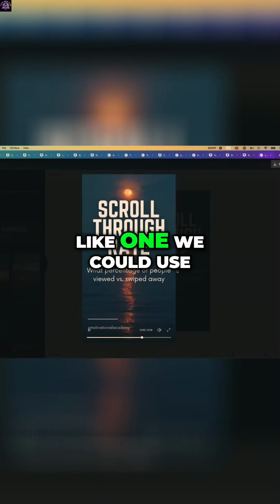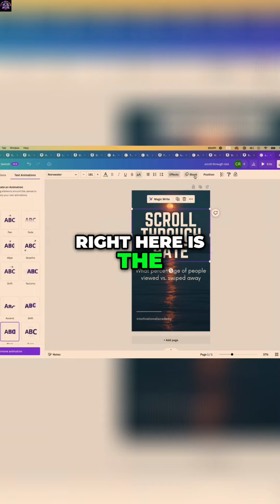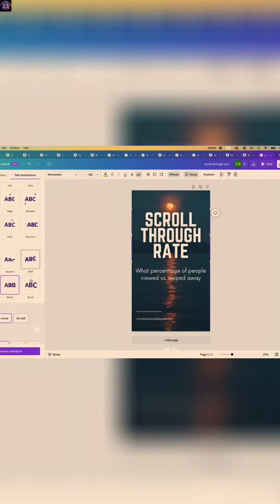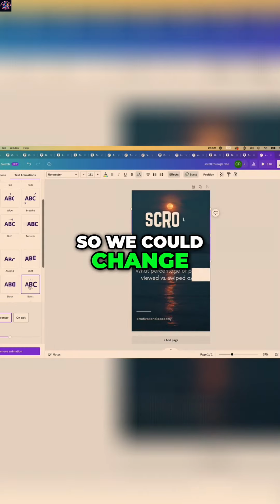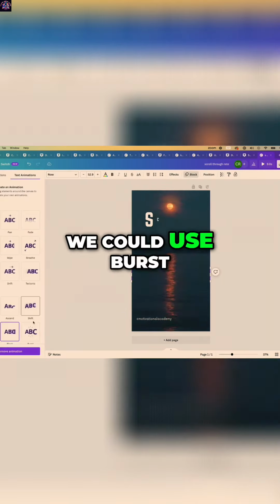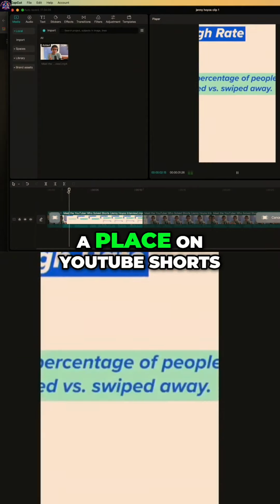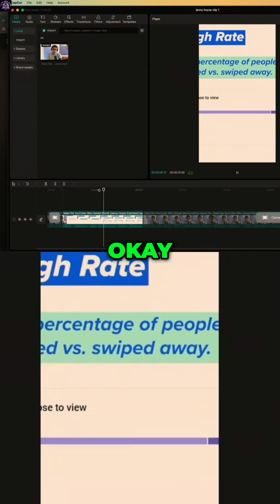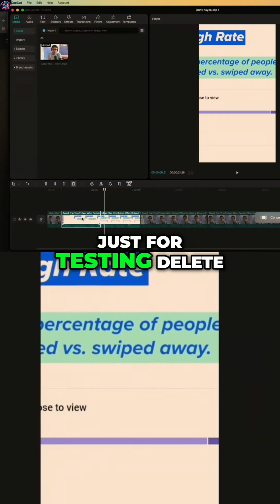How To Make Text Animations POP in Your Videos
Discover how to enhance your video editing skills by optimizing your scroll-through rate. We share tips on animation effects, clip trimming, and storytelling to make your content more engaging and shareable. Don't miss out on these essential techniques!